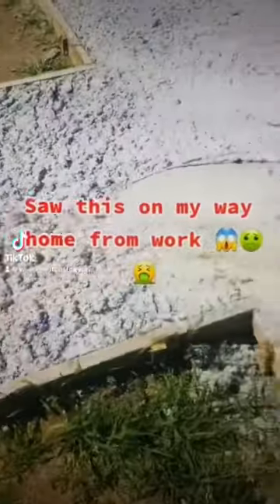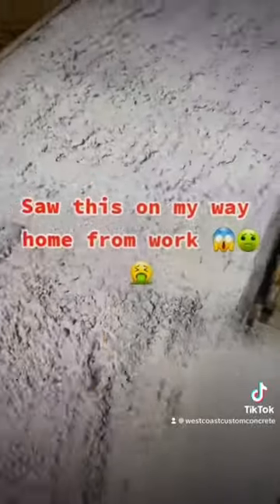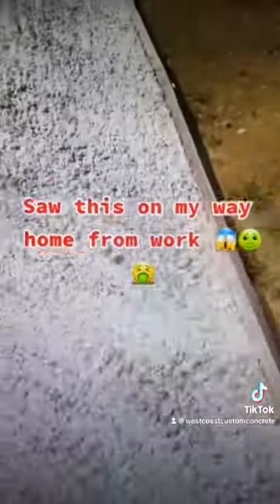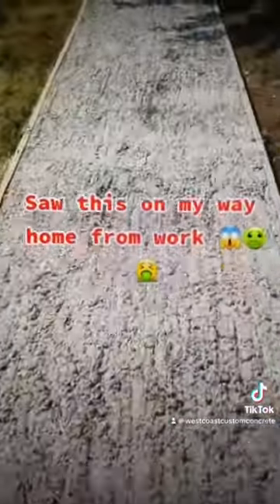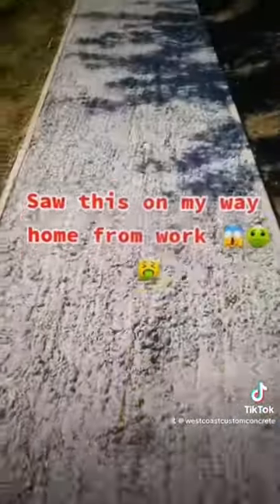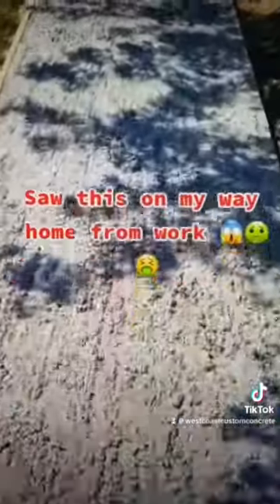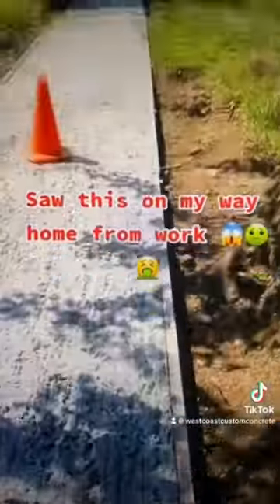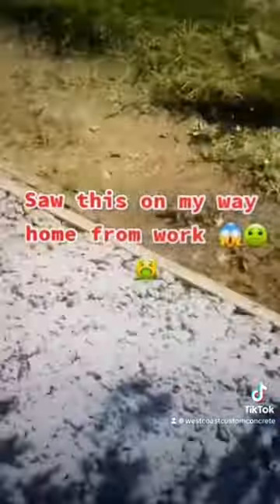Evidently you don’t need CONCRETE TOOLS🫵to do CONCRETE 👌